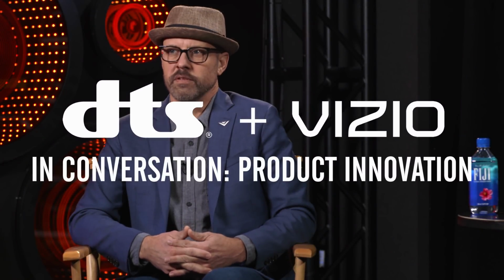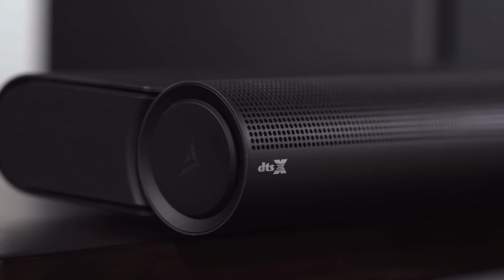DTS x VIZIO In Conversation: Product Innovation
VIZIO is taking audio to the new heights with DTS:X technology in the new flagship Elevate Sound Bar. Listen in to the product experts discuss the remarkable innovation VIZIO is bringing to the audio world.